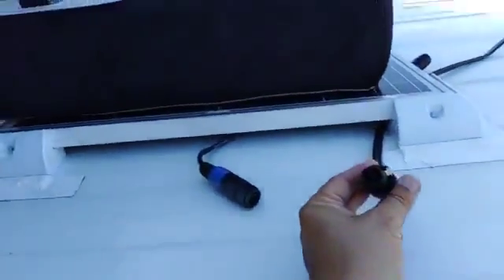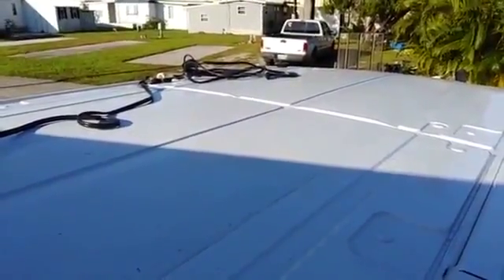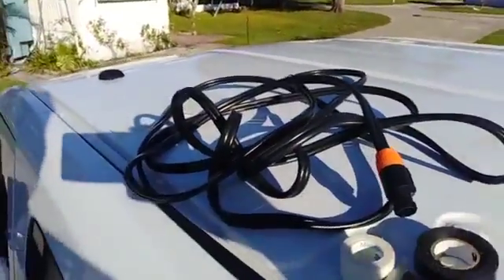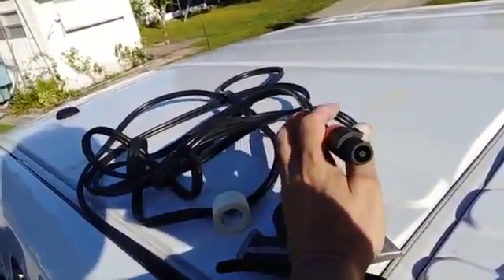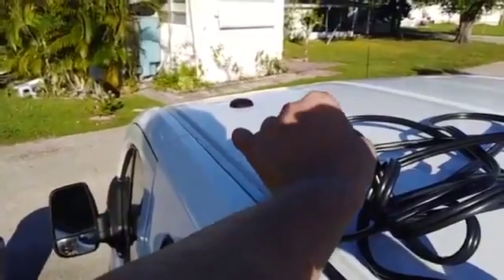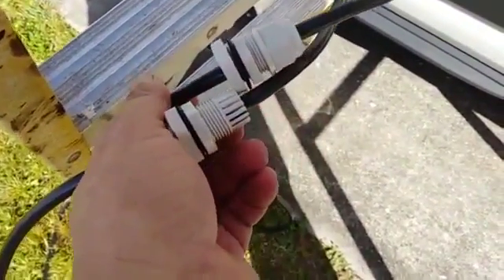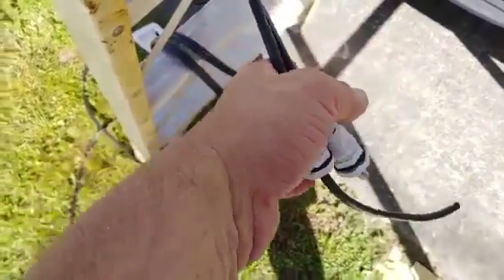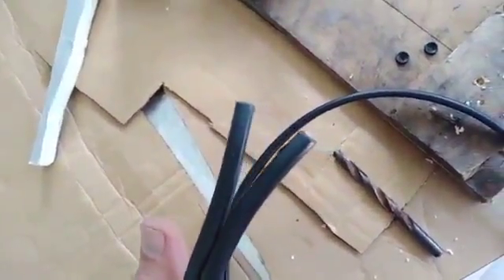Electrically Connecting a Solar Panel to the Kodiak Solar Generator, Part One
This is part one of two videos which demonstrates connecting the Inergy Solar Panel to the Inergy Kodiak Solar Generator in a Ford Transit 15 Passenger Van.  Connecting an Apex Solar Generator would be very similar.  Mistake after mistake was the day.  I planned to run the solar cable on top of the roof entering the van behind the drivers seat.  Spent many hours in the heat of the day laying the cable.  Cut the cable for a behind the driver entrance, but when I was trying to locate the exact point of entrance, I encountered the passenger air bag.  I decided to enter in the back of the van.  Now the solar panel was 180 degrees in the wrong direction and the solar cable was cut too short. Rats!  See part two: